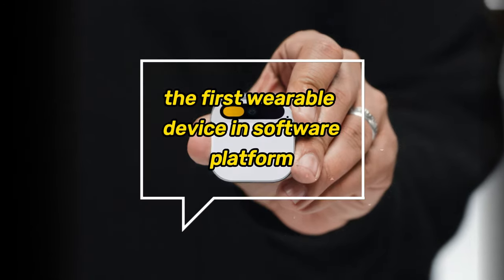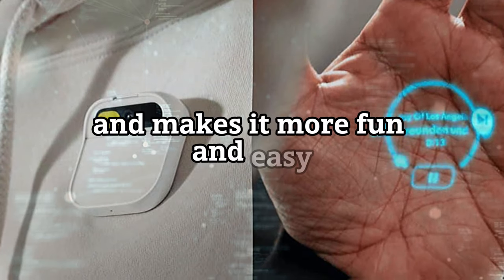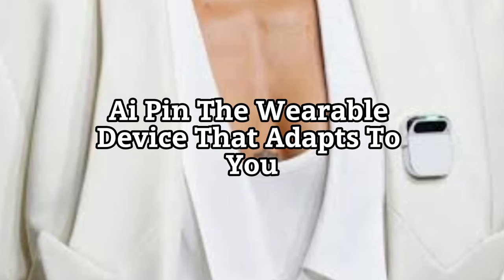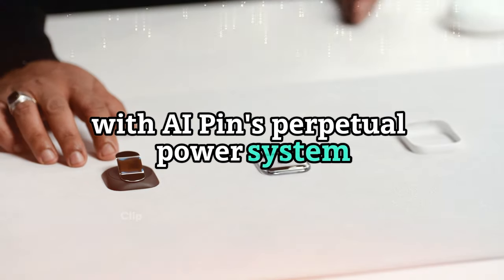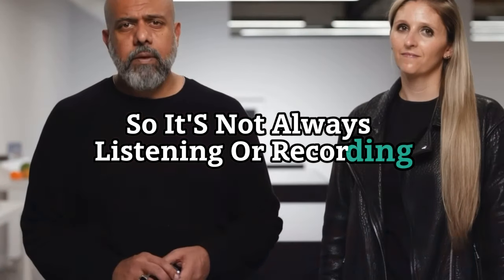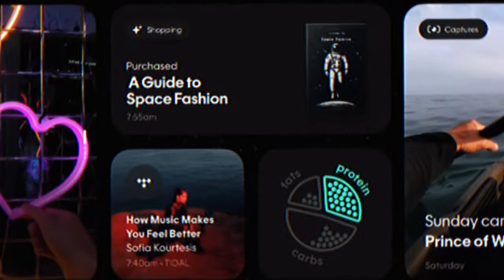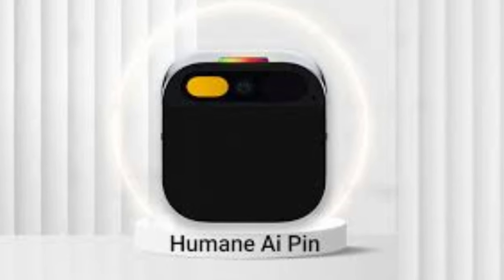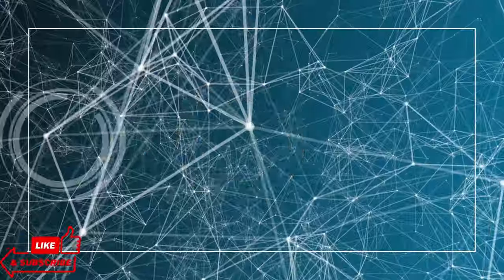Humane AI Pin is Finally Here: The AI Device Set to Replace iPhones!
Are you tired of carrying your smartphone everywhere? Do you want to experience a new way of personal computing that is more natural and intuitive? If yes, then you need to check out the Humane AI Pin, the AI device that is set to replace iPhones and other smartphones. The Humane AI Pin is a wearable device that clips to your clothing and lets you interact with a powerful virtual assistant using voice, gestures, and a laser-projected interface on your palm. You can take photos, send texts, search the web, identify objects, and more with the Humane AI Pin. Watch this video to learn more about the features, design, and price of the Humane AI Pin, and how it can change your life for the better Humane AI Pin is Finally Here: The AI Device Set to Replace iPhones!
Humane AI Pin
Humane wearable
Humane device
smartphone alternative
AI device
AI wearable
AI assistant ChatGPT
Humane review
Humane unboxing
AI Revolution
AI runtheshow
wearable technology
screenless
gadgets
voice control tech
gesture control
laser displa
smart badge
personal assistant device
ai assistant
ai-powered device
humane pin features
tech gadgets
ex-apple creators
smart wearable
ai innovations
future of smartphones